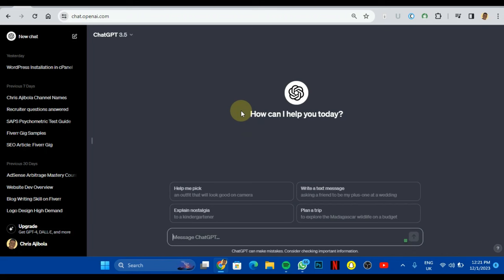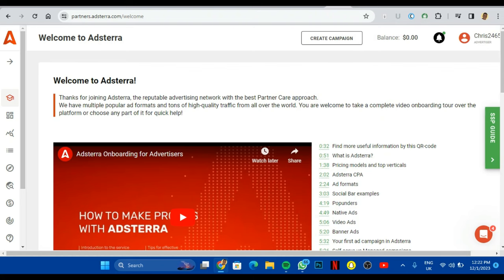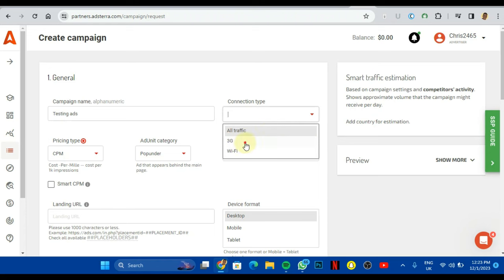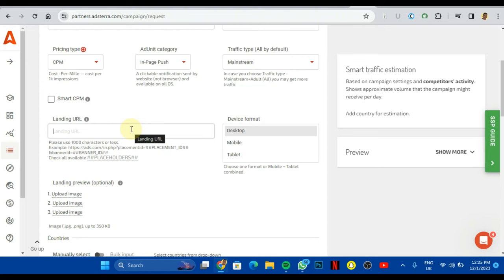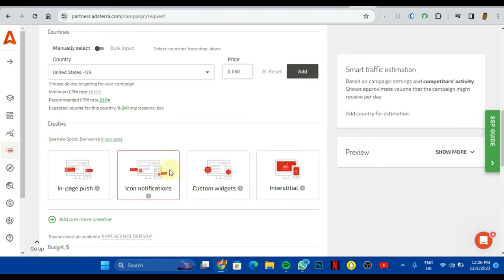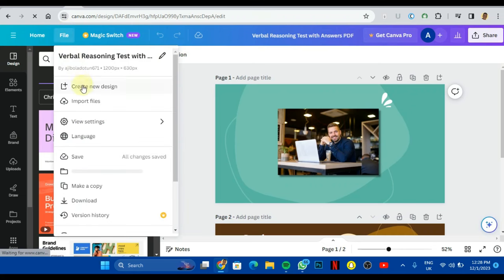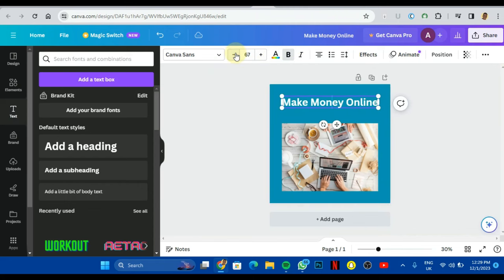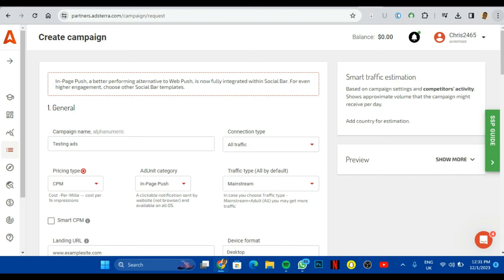Adsense Arbitrage Makes $2,000 Monthly | Best Adsense Arbitrage Method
🚀 Unlock the secrets of Adsense Arbitrage and skyrocket your online earnings! 💸 In this comprehensive video, we dive deep into the world of Adsense Arbitrage, providing you with invaluable insights and strategies to maximize your revenue streams.

🔍 What is Adsense Arbitrage?
Adsense Arbitrage is a powerful online monetization technique that involves leveraging the price difference between advertising costs and revenue generated through Google AdSense. If you're a content creator, blogger, or website owner, understanding and mastering Adsense Arbitrage can be a game-changer for your financial success.

📈 Key Highlights:

💡 Learn the fundamentals: We break down the basics of Adsense Arbitrage, helping you understand the core principles and how to implement them effectively.

🎯 Targeted traffic generation: Discover proven methods to attract high-quality, targeted traffic to your website or content, ensuring maximum returns on your Adsense investment.

💰 Monetization strategies: Explore advanced strategies to optimize your Adsense earnings by strategically placing ads, testing different formats, and analyzing performance metrics.

🌐 Diversify income streams: Uncover ways to diversify your online income by combining Adsense Arbitrage with other monetization methods, creating a robust financial ecosystem.

📊 Analytics and tracking: Gain insights into the importance of analytics and tracking tools, and learn how to interpret data to make informed decisions that enhance your Adsense Arbitrage strategy.

🚀 Stay updated with industry trends: As the online landscape evolves, staying ahead of the curve is crucial. We provide tips on keeping up with industry trends and adjusting your Adsense Arbitrage strategy accordingly.

Whether you're a beginner looking to explore Adsense Arbitrage or an experienced online entrepreneur seeking to optimize your revenue streams, this video is tailored for you. Join us on this journey to master Adsense Arbitrage and unlock the full potential of your online presence.

🚨 Don't miss out on this opportunity to boost your online income! Let's take your online revenue to new heights together! 💼💻💰